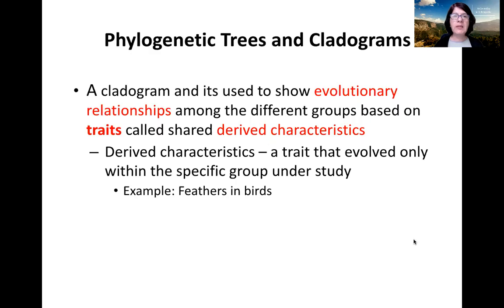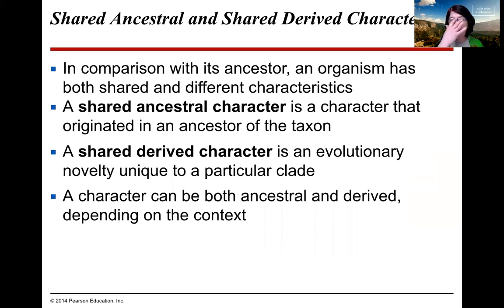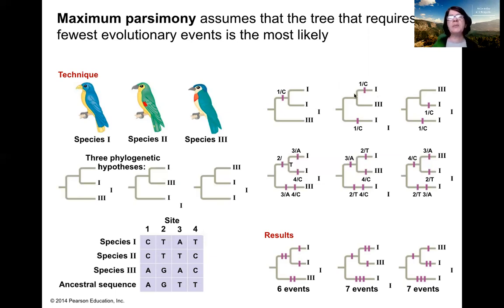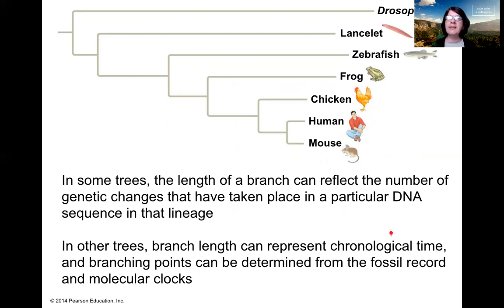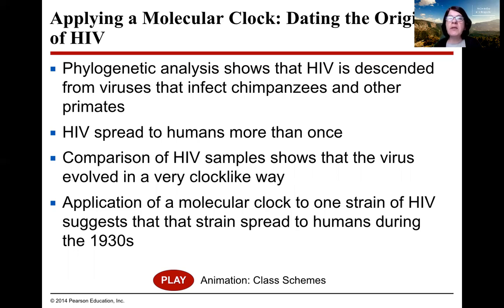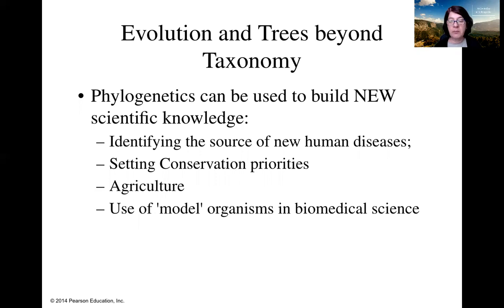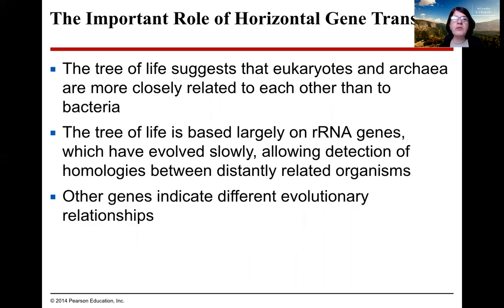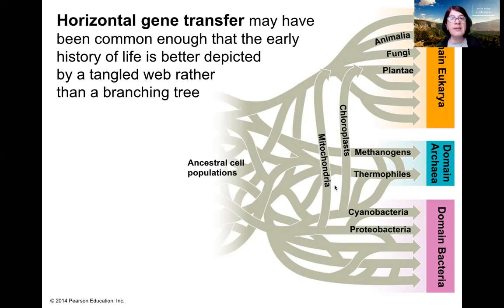Phylogeny.2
AP Biology Tutorial on Phylogeny